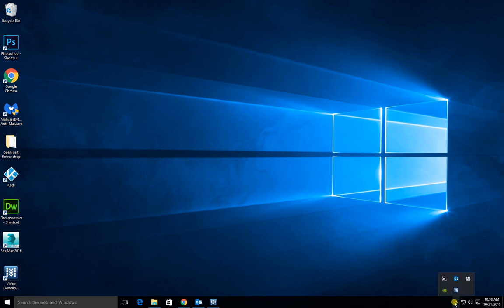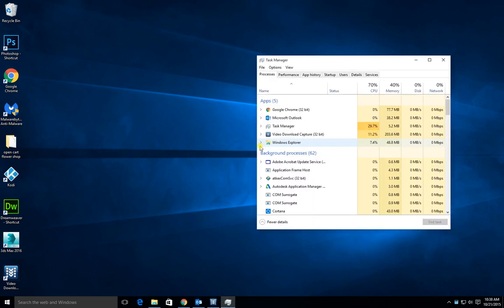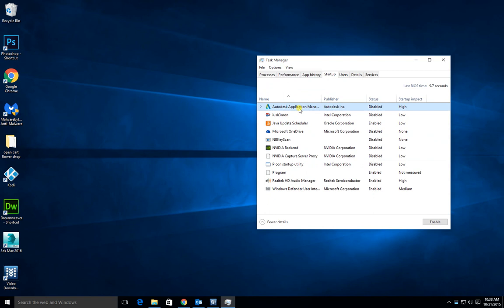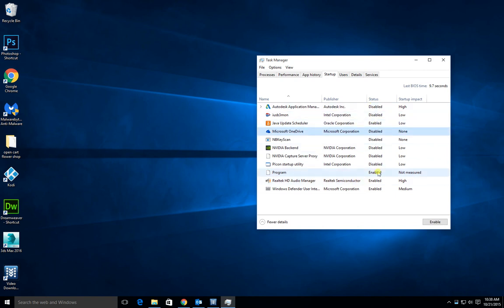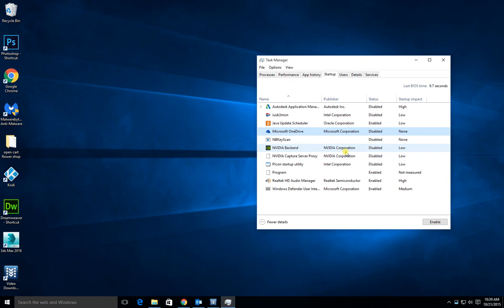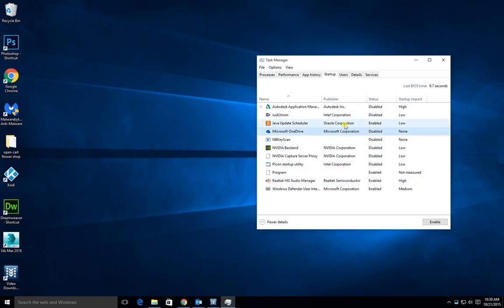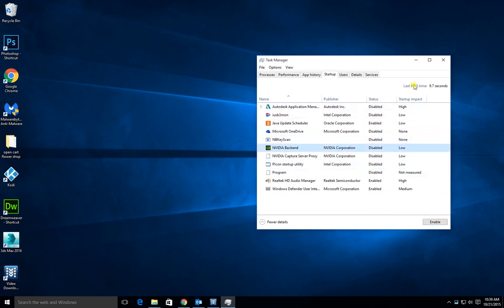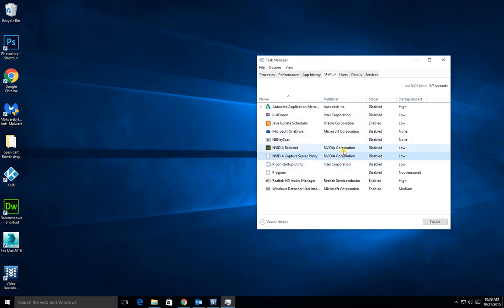Remove programs from Startup Windows 10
A quick tutorial on how to remove applications that auto-run when Windows starts up. The more applications you have at startup the longer windows will take to load.